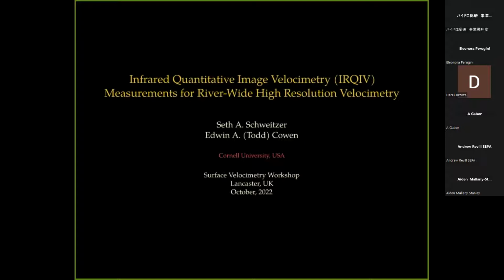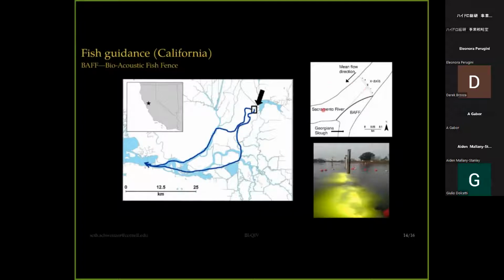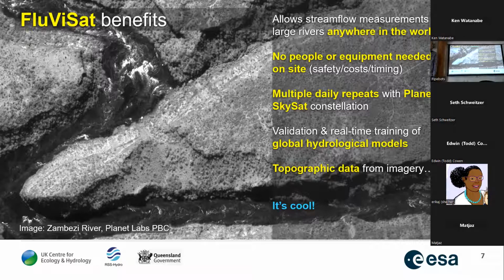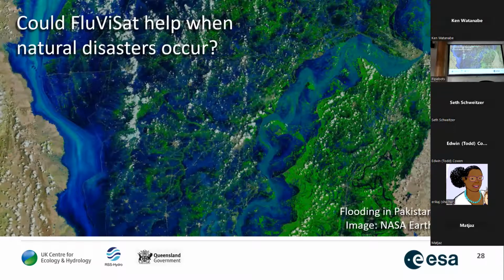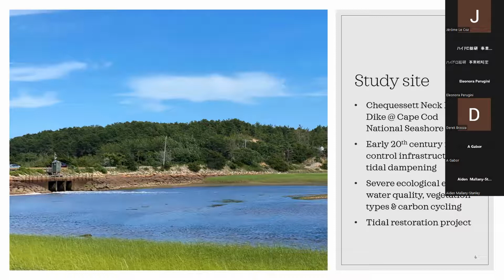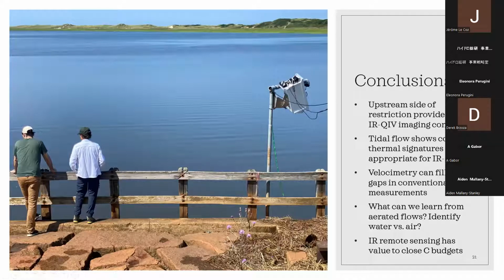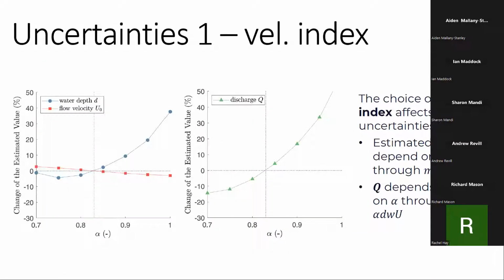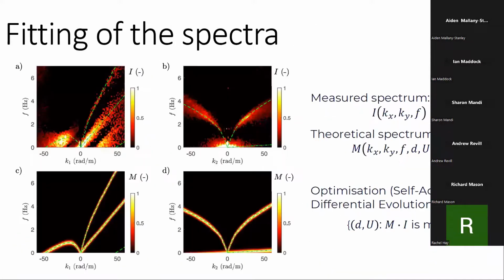Surface Velocimetry Workshop - session 3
Talks from Surface Velocimetry Workshop - 3-5 October 2022

Infrared Quantitative Velocimetry (IRQIV) measurements for river-wide, high resolution velocimetry

Can we measure Streamflow from Space? Introducing the FluViSat satellite velocimetry project.

Infrared Quantitative Image Velocimetry of complex tidal flow through coastal flood defence infrastructure

Physics-Based Noncontact Estimation of the River Discharge Based on Video Images of the Water Surface Dynamics